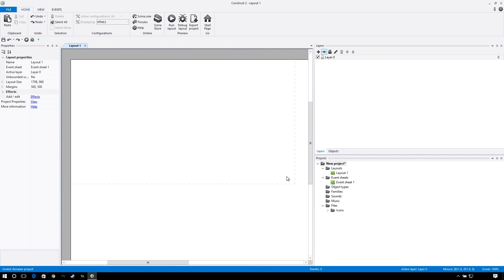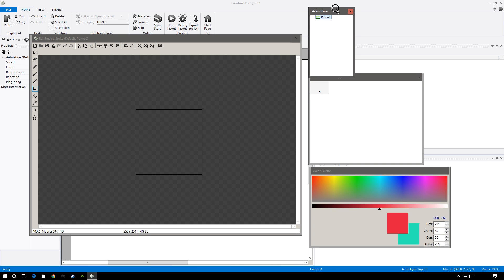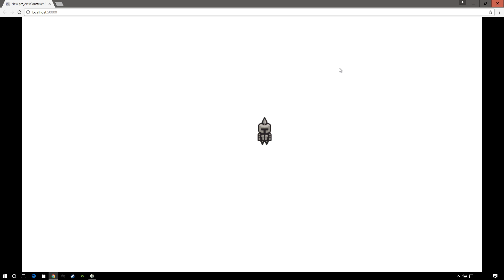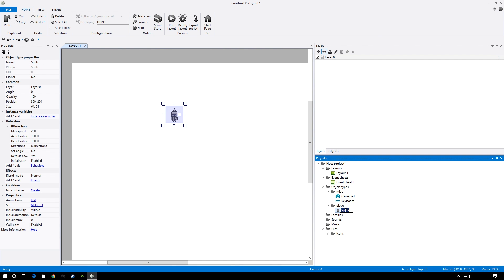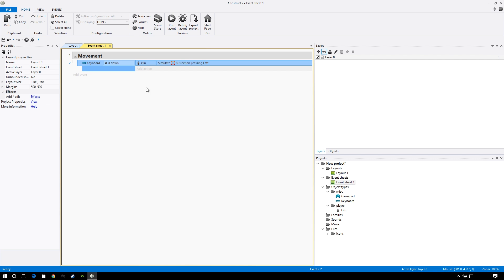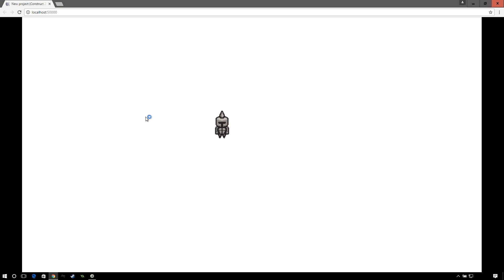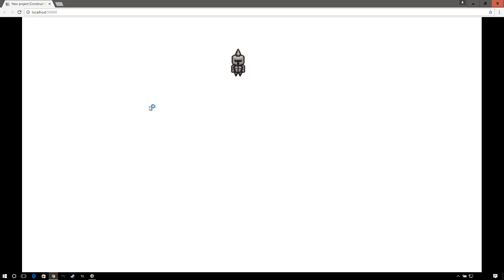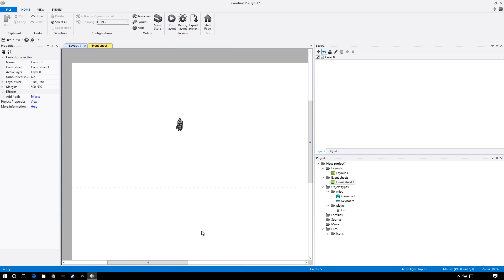Construct 2 Tutorial Zelda-Like // Movement [P01]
Make your very first game using Construct 2.

My ITCH.IO
(Animations)